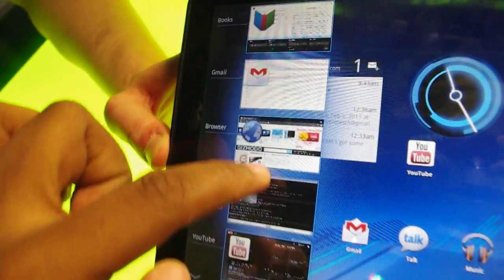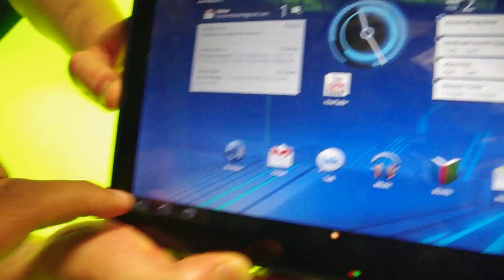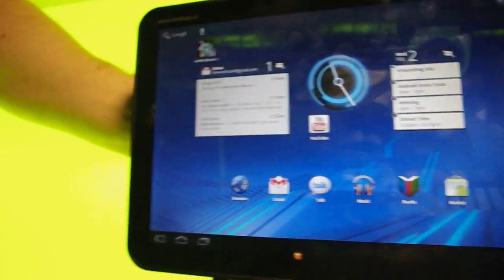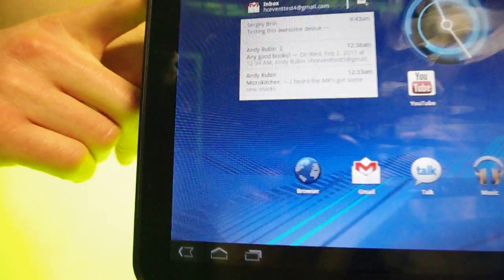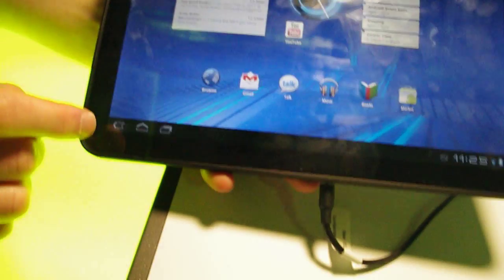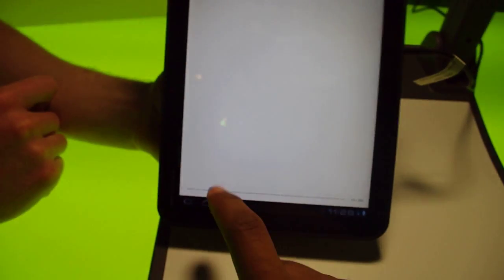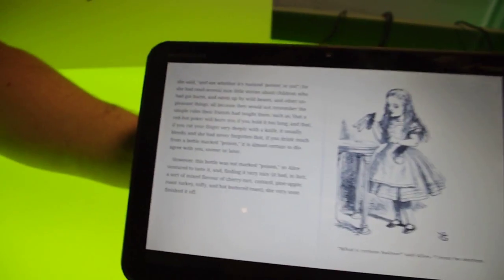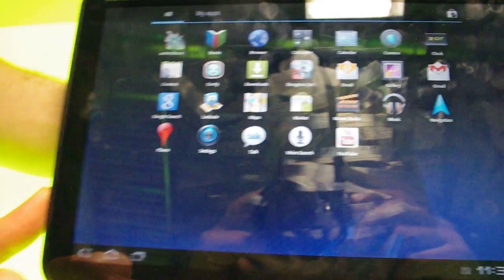Motorola Xoom hands-on / Honeycomb Android hands-on